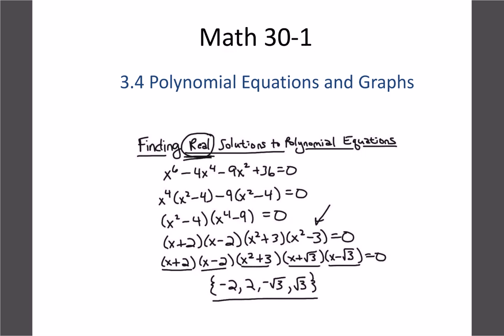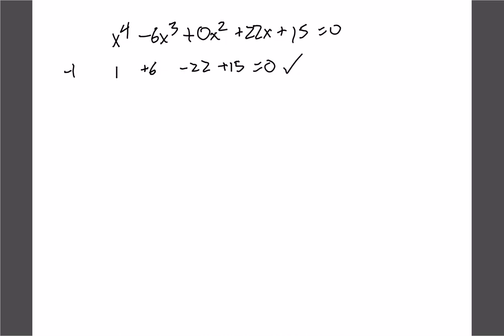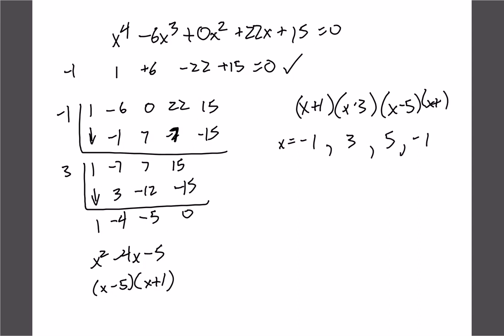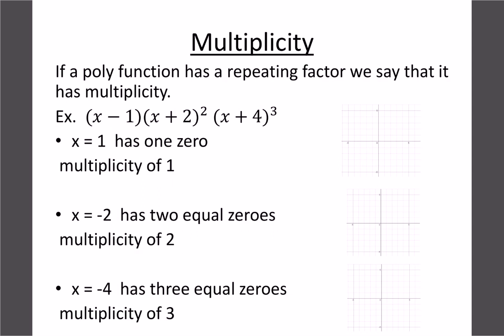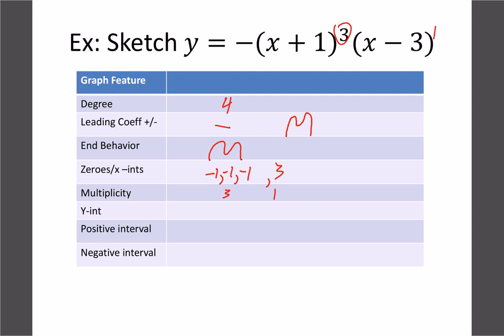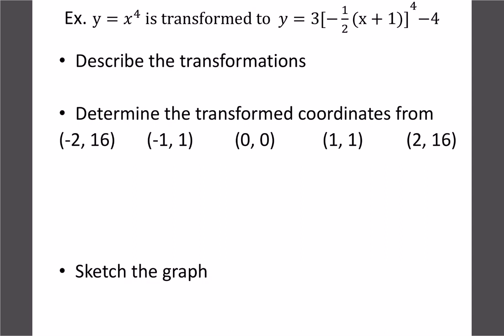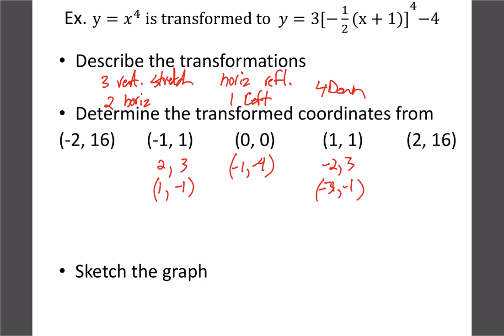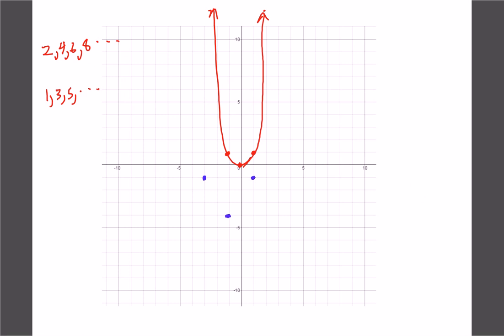Math 30-1: Polynomials 4: Multiplicity